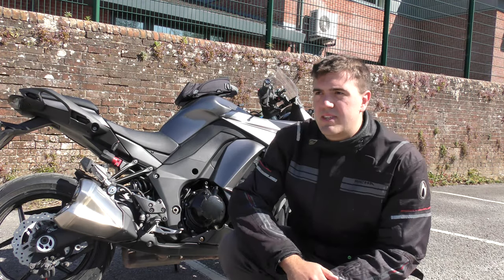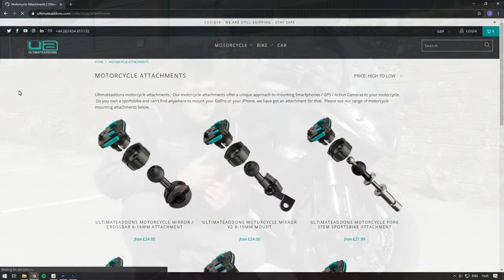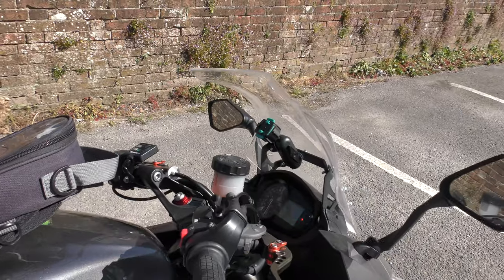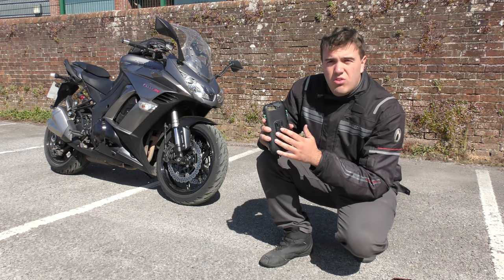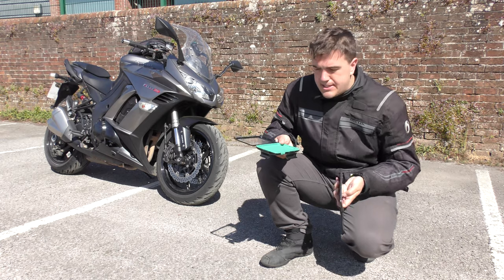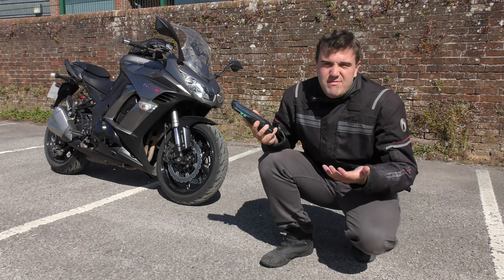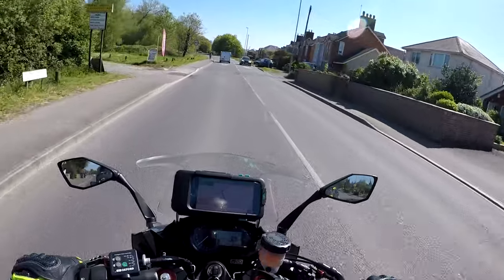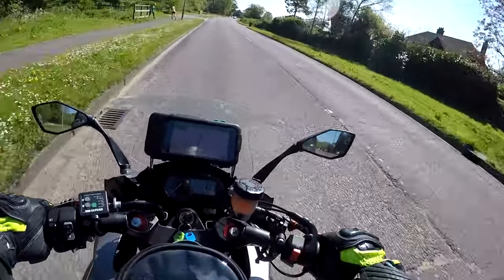How to Mount Your Phone onto your Motorbike | Ultimate Addons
When I bought the Z1000SX I had a real issue in finding a solution to mount my phone onto the bike for sat nav purposes due to the lack of handlebar space. Ultimate Addons offer the perfect solution!

If you would like to support the channel, I have added small things to an Amazon wish list that would help with my ability to continue to produce RC and Bike related content!

My Bike/s: Kawasaki Z1000SX